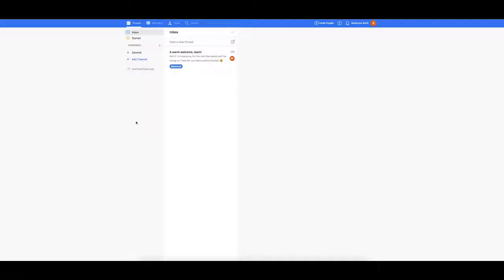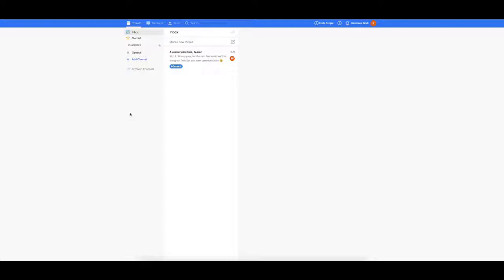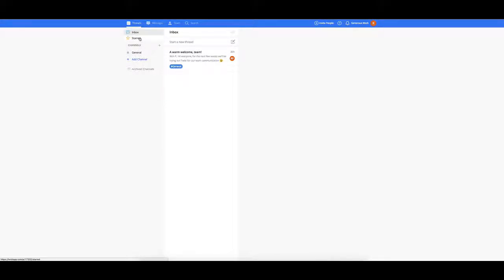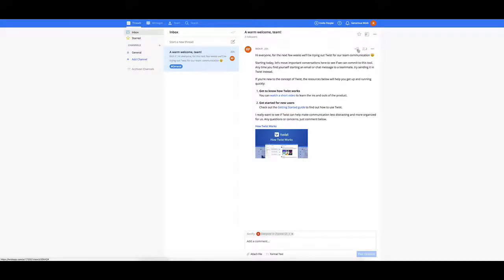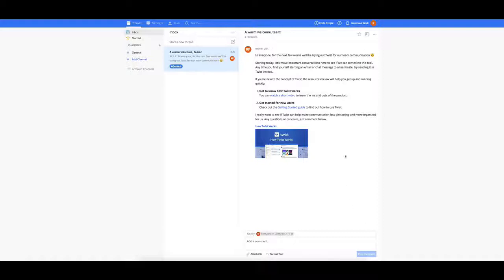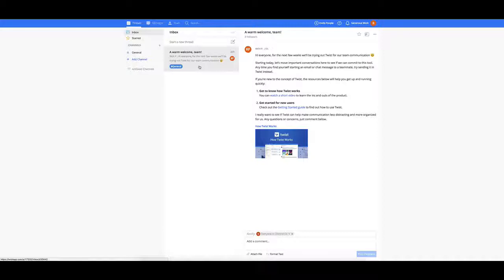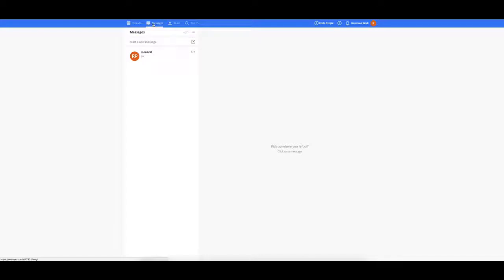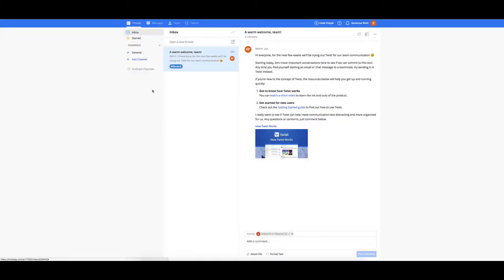Twist Chat Review - TwistApp.com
I take a look at a Slack alternative for people who love threaded conversations. Twist App takes Slack and makes it easier to group conversations into threaded conversations that can be searched, favorited and viewed.